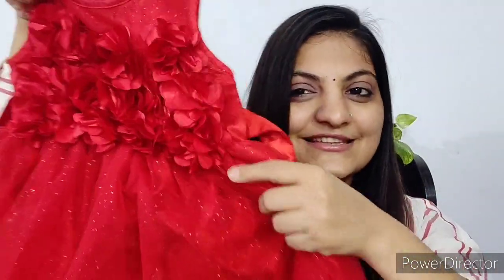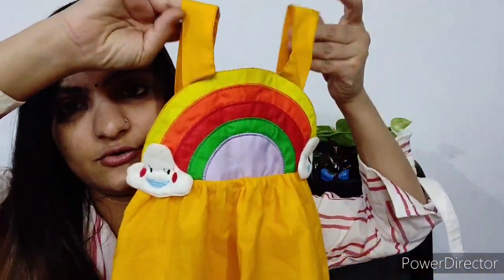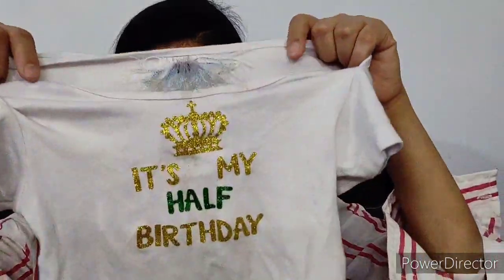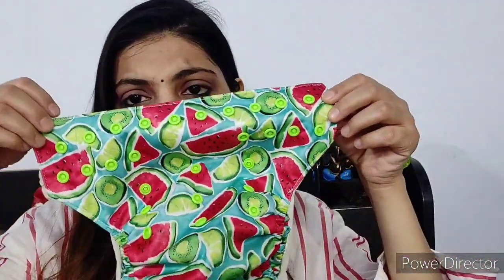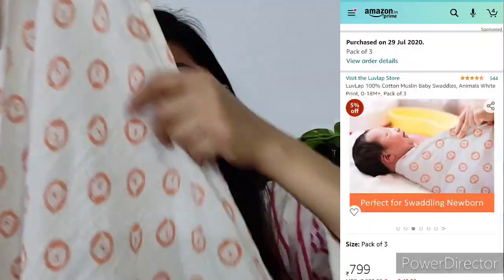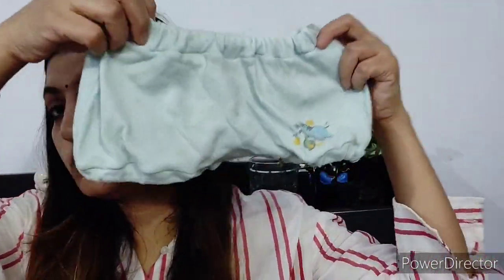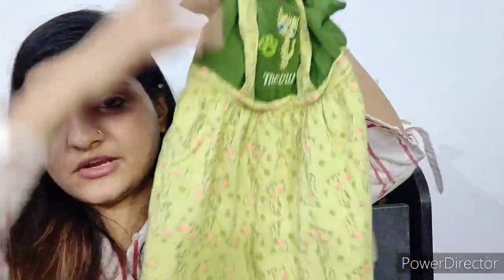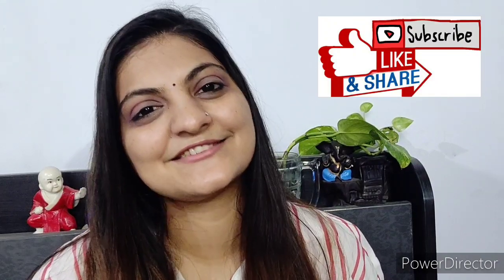baby summer Shopping haul | kids must haves | Amazon, firstcry, hopscotch, instagram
hi everyone hope you all are good
this video is about kids shopping haul and my experience of shopping from different sites
dress from story tailor instagram store was for 550rs and my total order was 800 around.
product links
reusable diaper

baby bibs
baby swaddles
baby clothes
new born clothes
kids essential
mom Youtuber